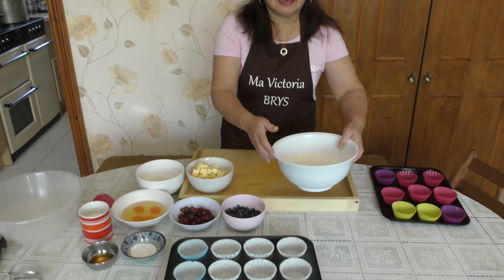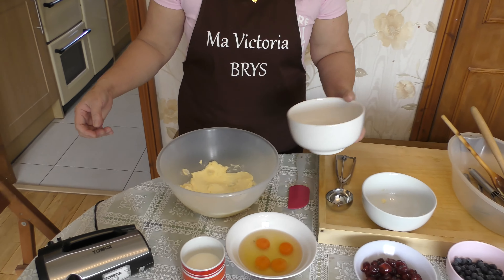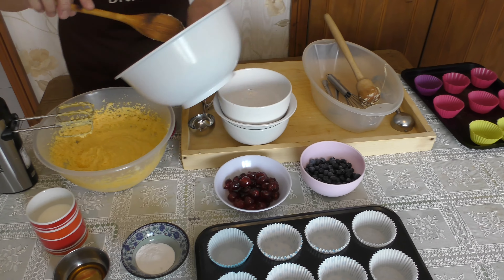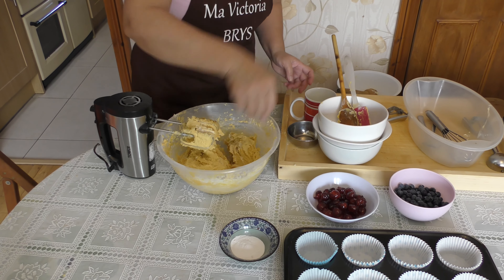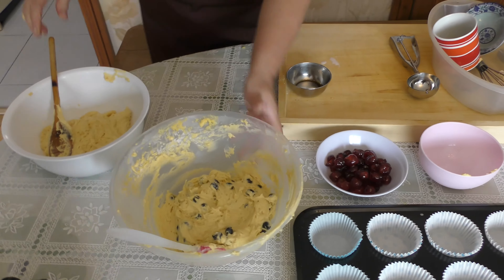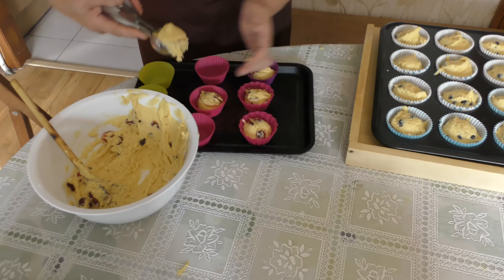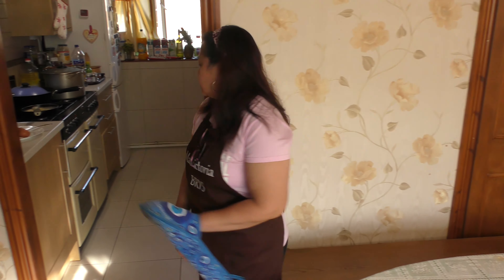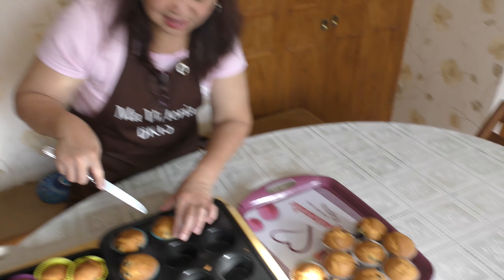V - 092 My Blueberries And Cherry Muffins So Nice 🍒🍒🍒🍒🍒🍒